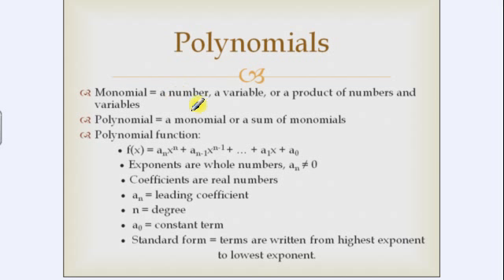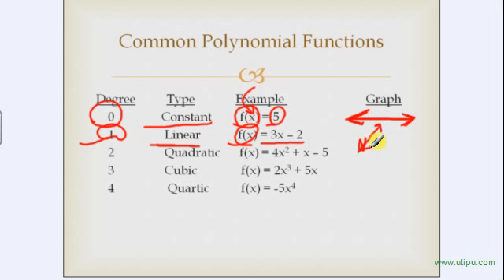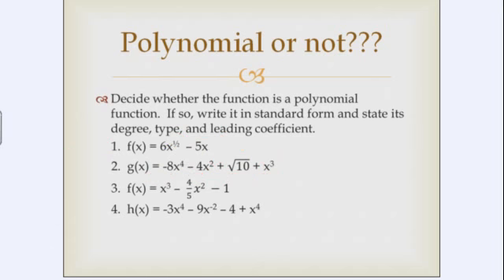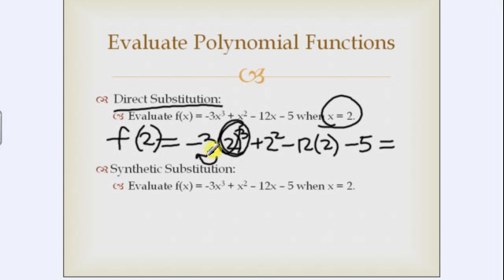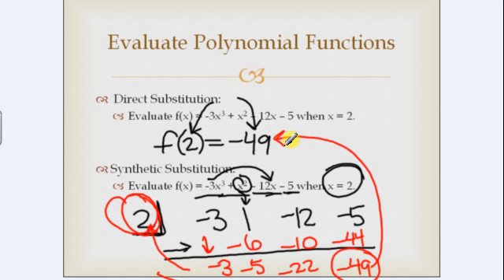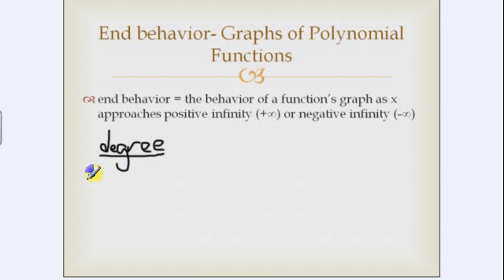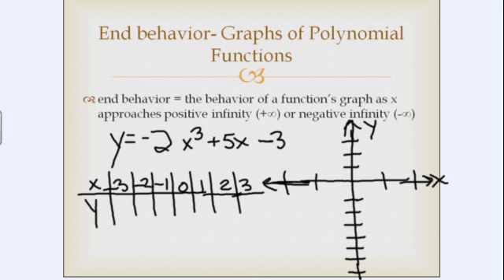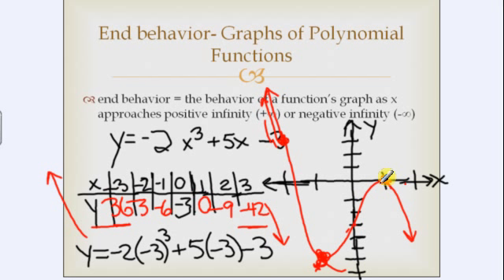2 2 Evaluate & Graph Polynomial Functions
Definition of polynomial, standard form, degree, etc.
Evaluate polynomials using direct substitution and synthetic substitution.
Determine end behaviors and graph polynomial functions.